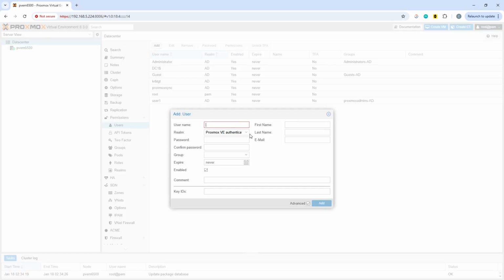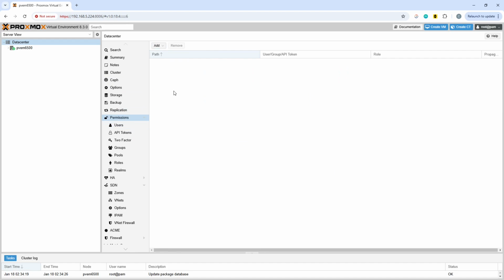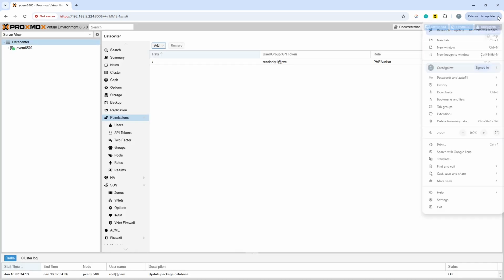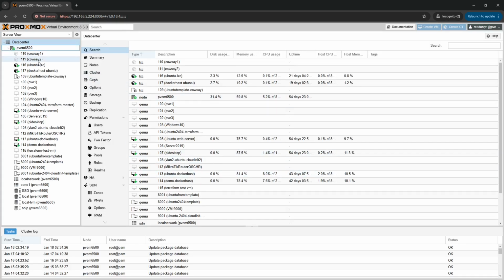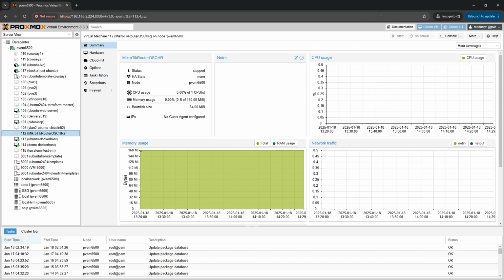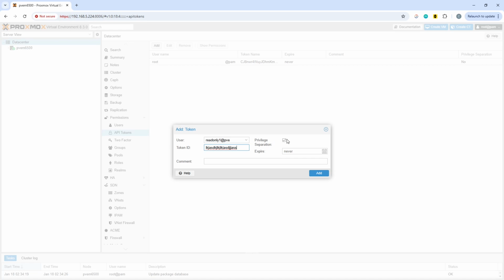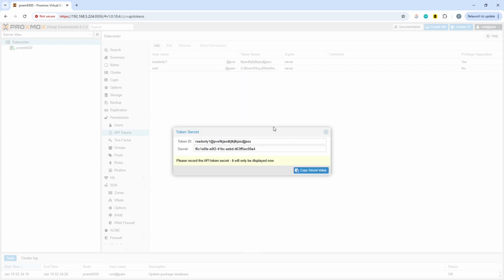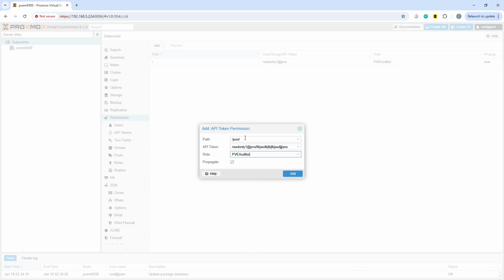How to Create Proxmox Read Only Users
This video shows how to create a read only user in Proxmox PVE.
Read only users are not able to make changes to the system, but can be a good choice for API integration including monitoring.

This video is part of a Proxmox PVE Nested Virtualization home lab series, where we will be building out a lab environment to test Proxmox no subscription features and functionality.

Since Broadcom's acquisition of VMware, many customers are looking elsewhere for their virtualisation requirements.

Chapters in this video:

00:00 Intro and User Creation
00:34 Assign permissions to the user
01:03 Testing the user permission
01:52 API Token Creation
02:49 Adding permission for the API token
03:36 Outro